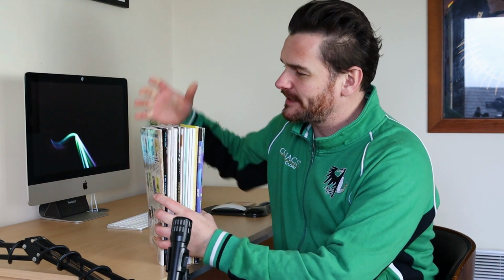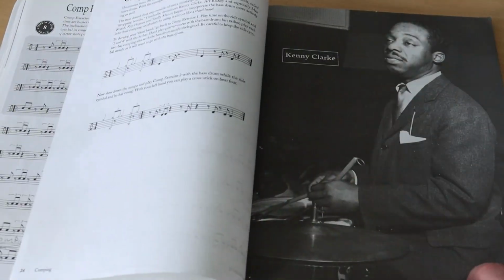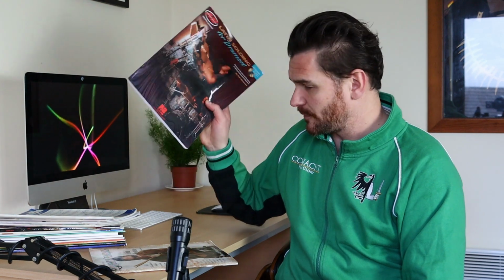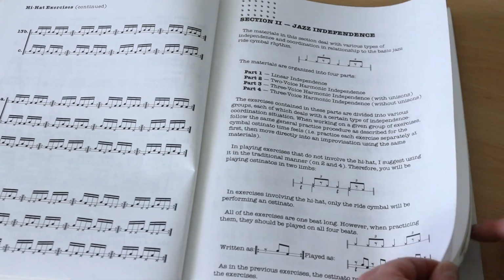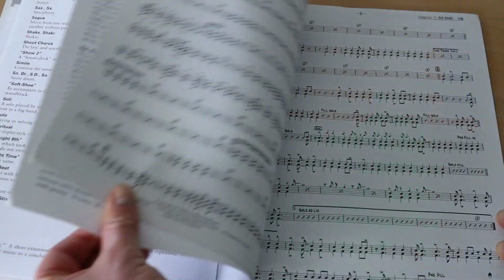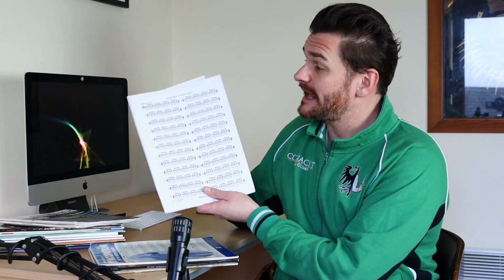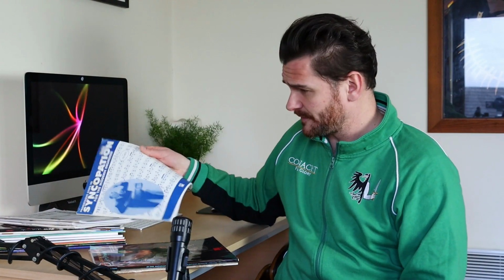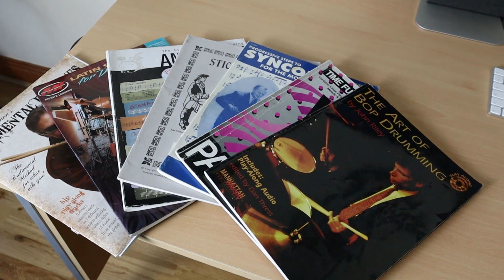7 Must Have Drum Books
Hello drummers, hope youre all keeping well. This week ill be recommending some drum books. These seven drum books are my recommendations as a must for all drummers. They will give any drummer a very well rounded set of skills in order to improve their drumming and the books are very practical that will help when your out working as a professional drummer. Heres the list of books
John Riley: The Art of Bop Drumming
Phil Maturano: Latin Soloing for Drumset
Gary Chaffee: Time Functioning Patterns
Steve Houghton: The Ultimate Drumset Reading Anthology
Ted Reed: Syncopation
John Lawson stone: Stick Control
John Wooton: Rudimental Remedies
Brendan